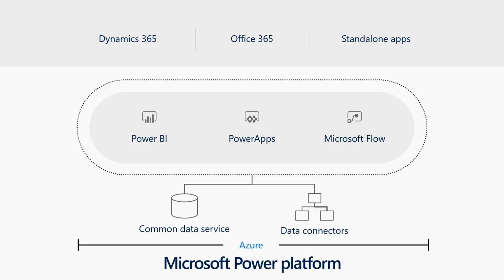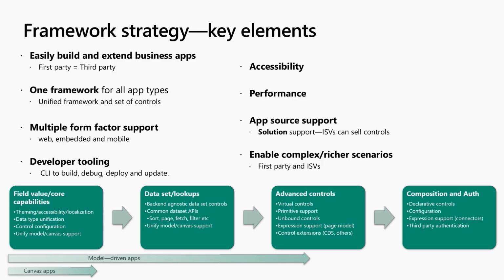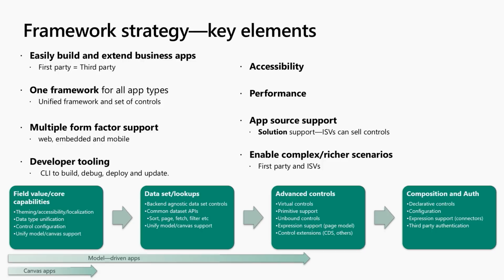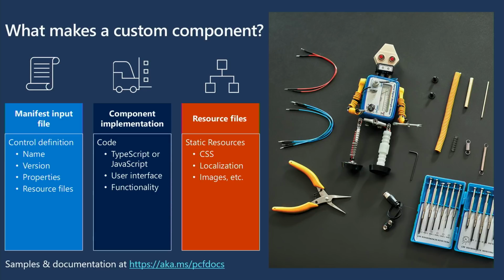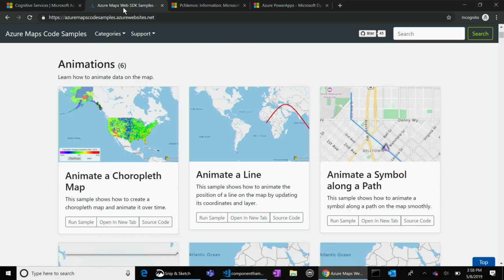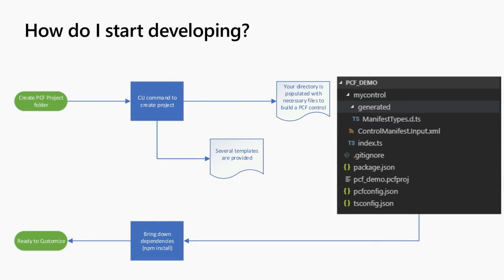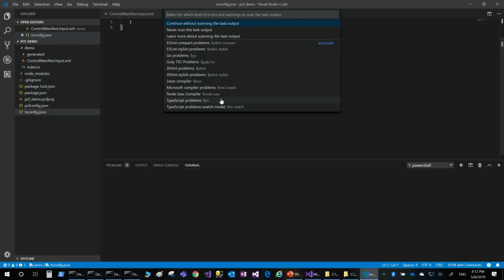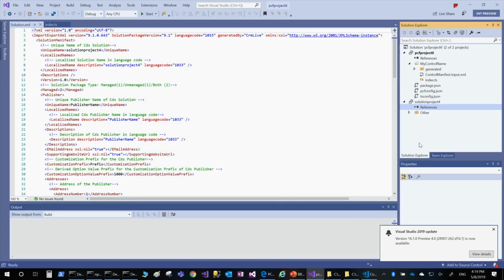PowerApps component framework - BRK2037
Now you can extend what's possible in low code by building fully custom components for PowerApps. Learn the ins and outs of the PowerApps component framework, including how to customize Dynamics 365 applications as well as standalone PowerApps. We'll cover how to get up and running with dev tooling, how to build your first control, as well as some inspiration from what others have built.